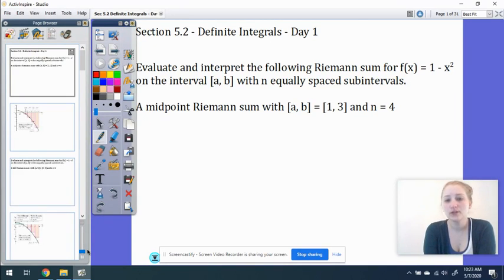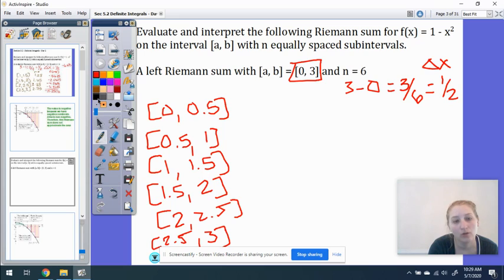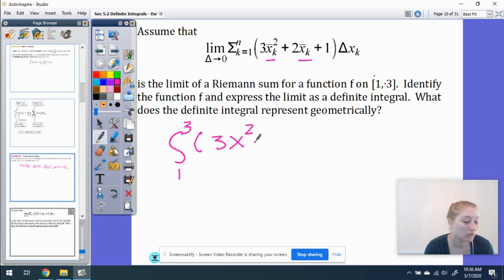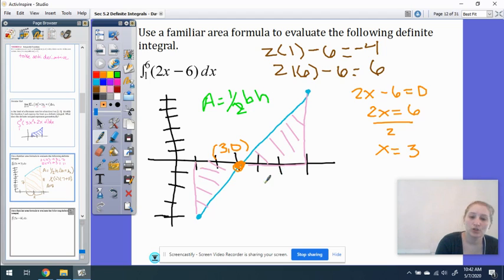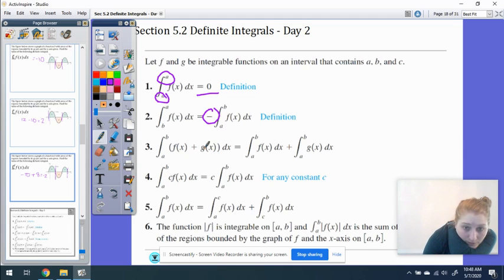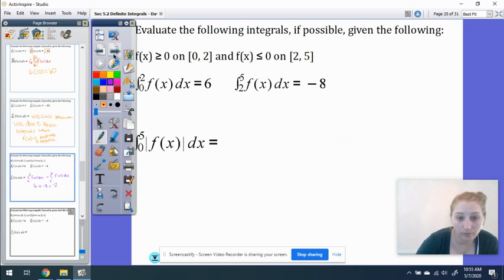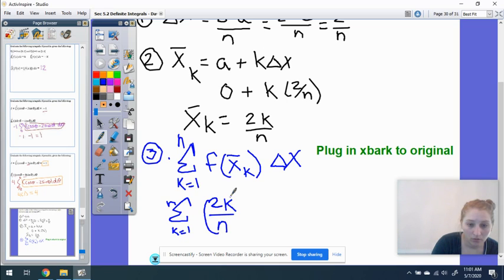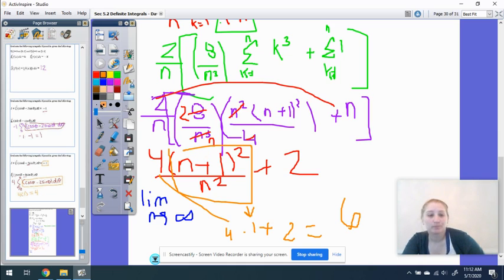5 2 Definite Integrals Video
Learn about Definite Integrals